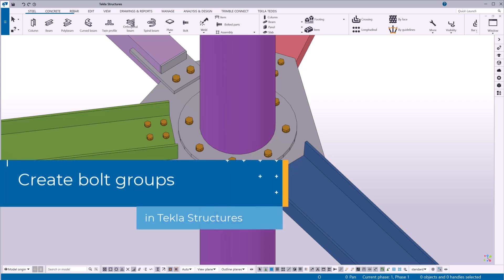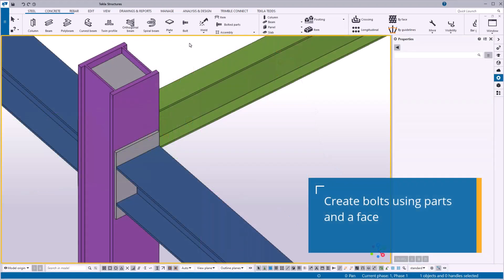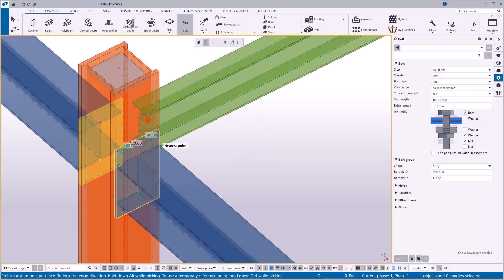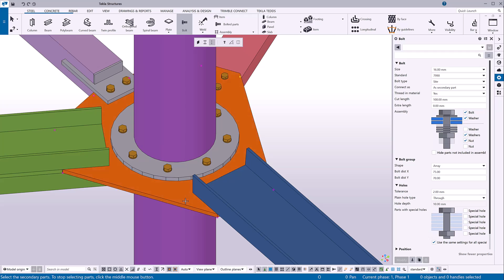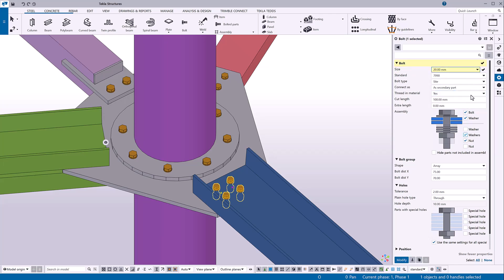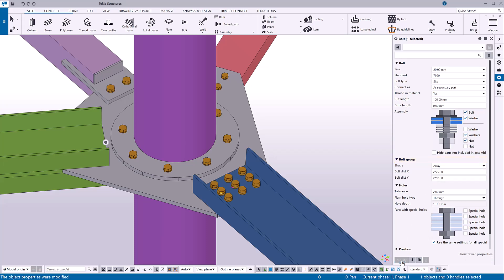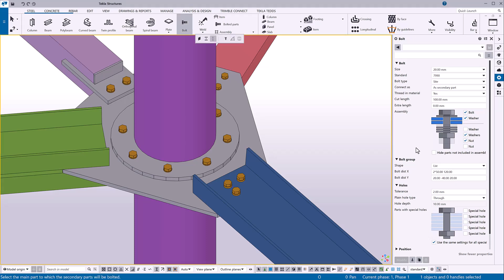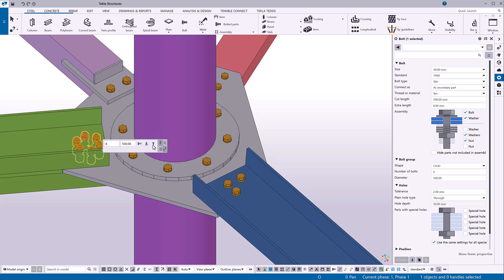Create bolt groups in Tekla Structures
In this video, you will learn different ways to create bolt groups in different shapes in Tekla Structures 2024. You will also learn how to modify bolt groups after you have created them by changing their properties.

We cover the following:

00:02 Introduction
00:10 Create bolts using a part face
00:36 Create bolts using parts and a face
01:30 Create bolts by using parts and points
02:12 Modify bolt properties
03:07 Bolt group shape: List
03:30 Bolt group shape: Circle
03:53 Change bolt direction
04:04 Add or remove bolt elements